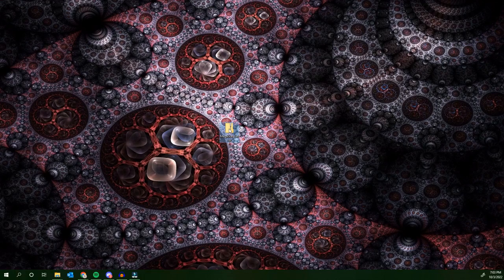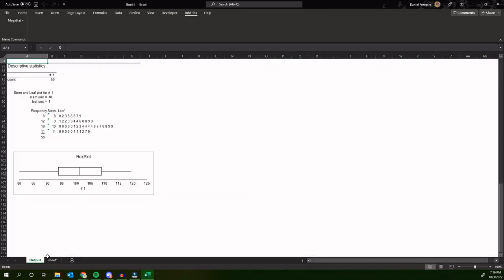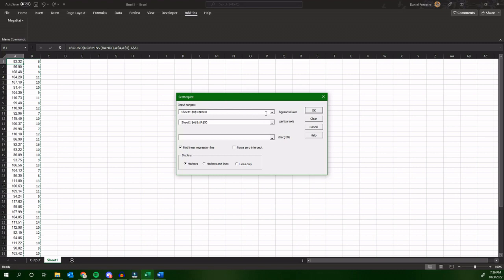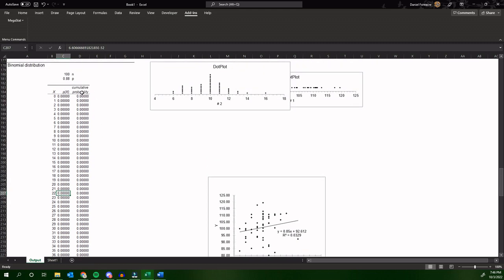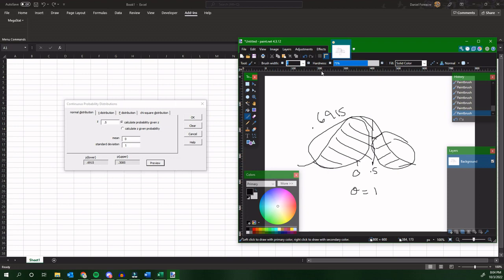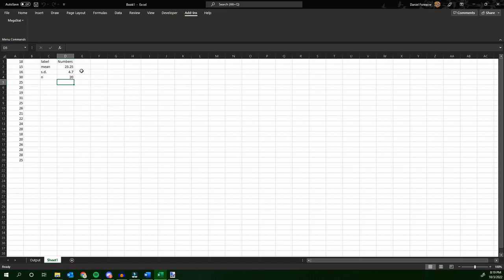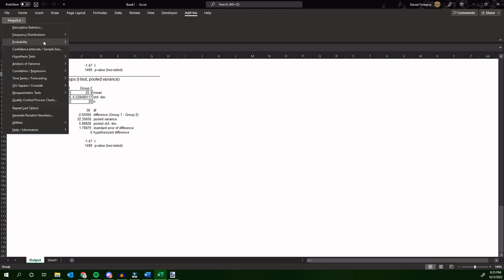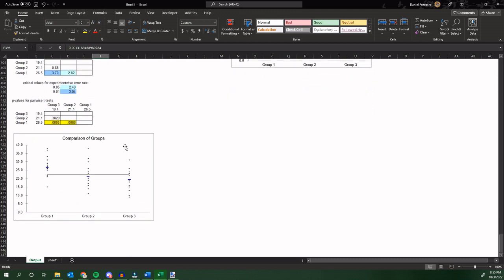Excel MegaStat Tutor Training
Video tutorial of the MegaStat Excel add-on for MATH 202 Introduction to Statistics.

Sections:
Intro 0:00
Installation 0:16
Summary Statistics 1:16
Visual Summaries 3:45
Correlation 7:45
Probability 9:51
Discrete Distributions (Binomial and Poisson) 10:52
Continuous Distributions (Normal) 13:33
Confidence Intervals 16:59
Single Sample Hypothesis Tests 18:50
Two Sample Tests 22:36
Chi-squared Tests 25:46
ANOVA Tests 27:24